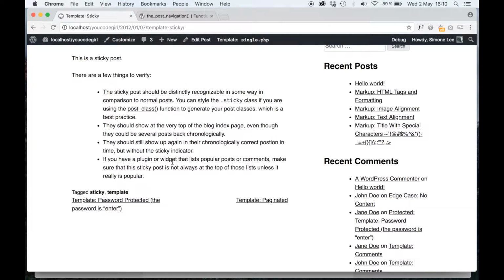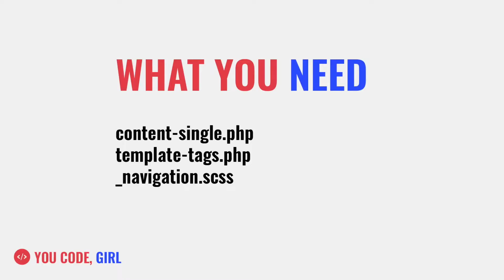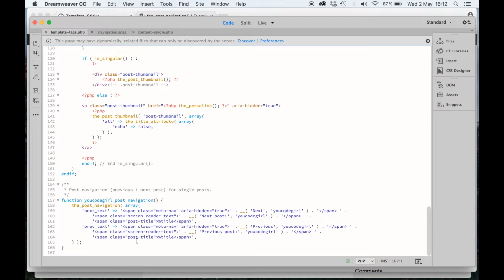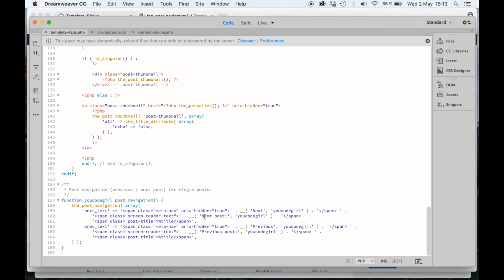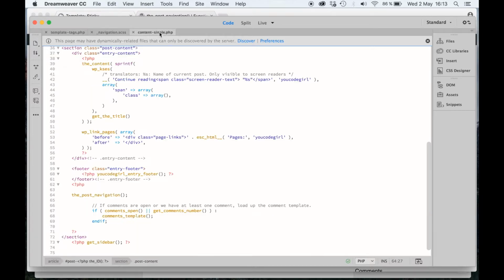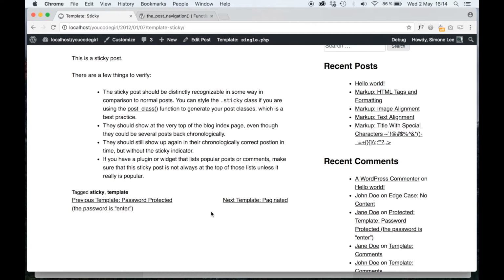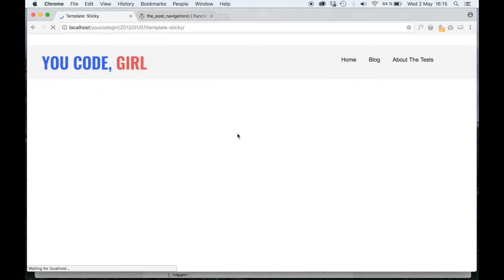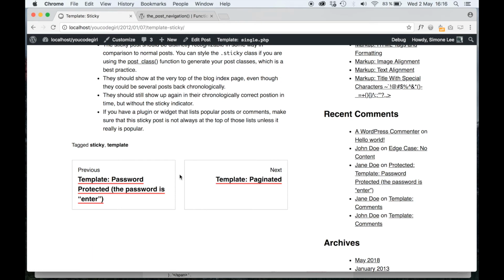You Code Girl: WordPress Post Navigation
Customizing the WordPress Post Navigation.